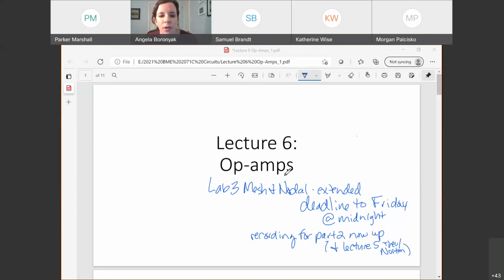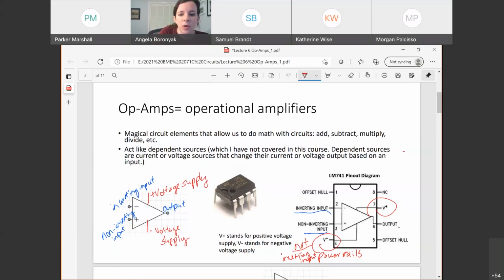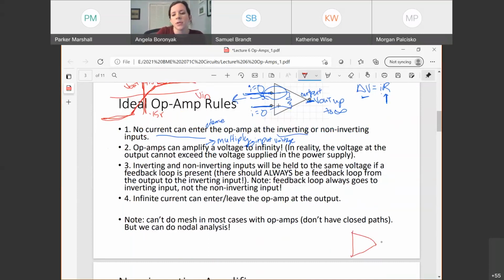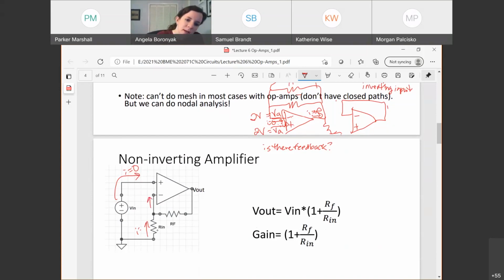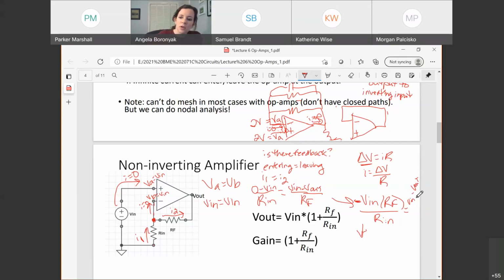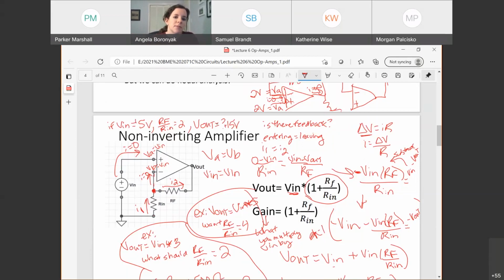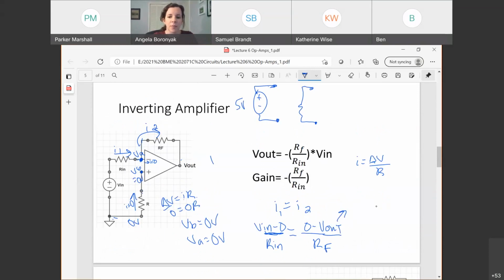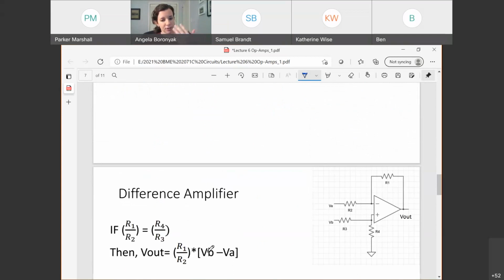Basic Electric Circuits Lecture 6 Op amps 6 14 2021